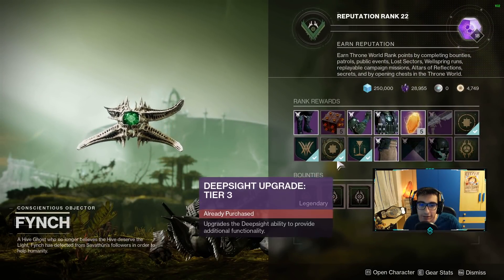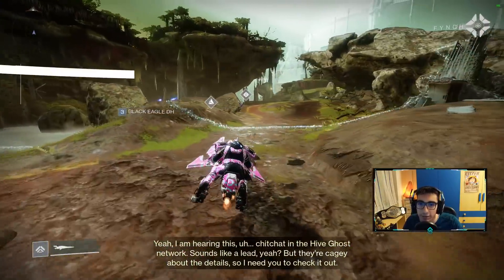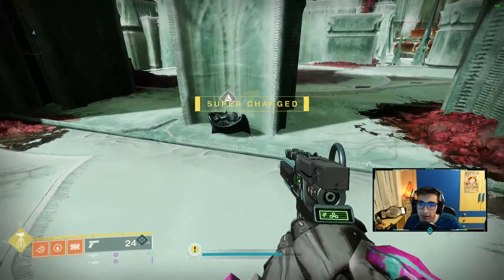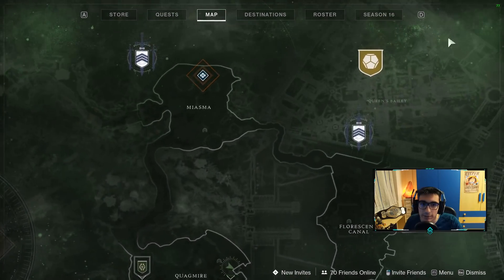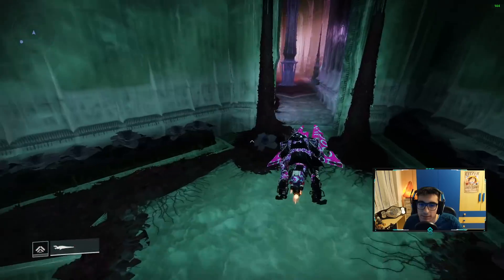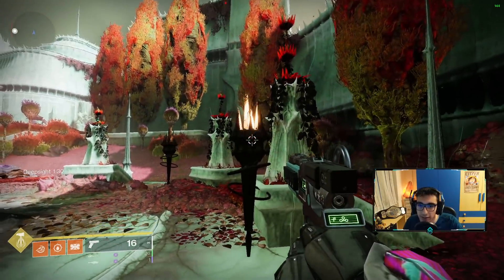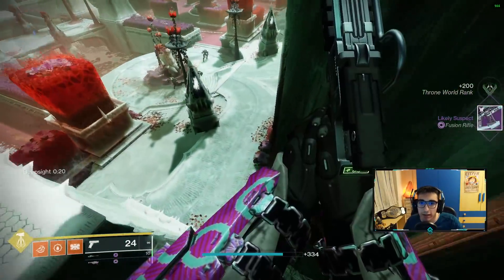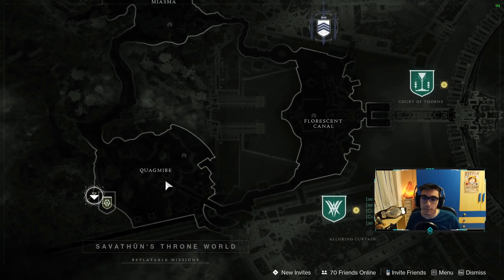Insane Throne World (Fynch) Rep farm! Legendary shards/neutral element farm! (Patched)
Update: it's even crazier than expected. You don't even need to go to orbit, leave the area and reenter it XD. Save your sparrow or use Eager Edge to be faster.

Update 2: looks like you can actually drop armor as long as you have it unlocked, that makes this method kinda crazy to minmax your leveling

Update 3: bringing a sparrow to the area at the bottom, “alluring curtain”, and farming the first 2 chests you see seems to be the fastest way to do this as long as you have an Eager Edge sword. There are plenty of videos on it.

Since someone asked why "neutral element" is in the title: the chests are guaranteed (read update 2) to drop weapons, so you can fill your inventory of resonance weapons in minutes. After than you can go to Shuro/Grasp and complete them all easily.

Do it until it works, imo it will get fixed since it's kinda crazy.
This method basically let's you skip half the grind.
It's really nice to min max weapons and farm legendaty shards too.

Catch me live on Twitch every day from ~4pm est to ~1am est! (times are variable):